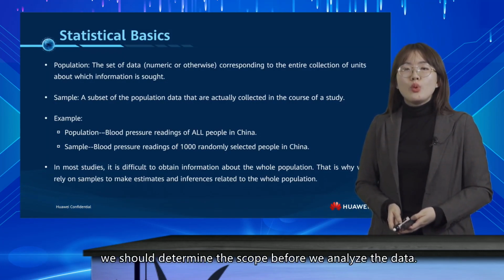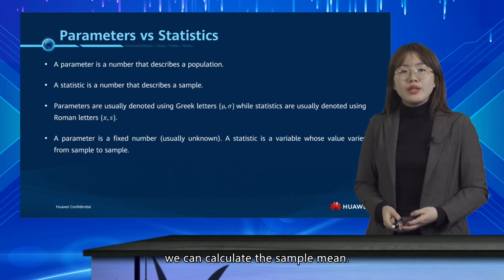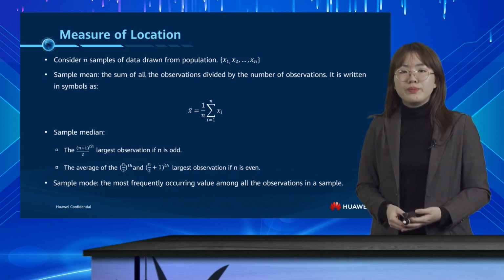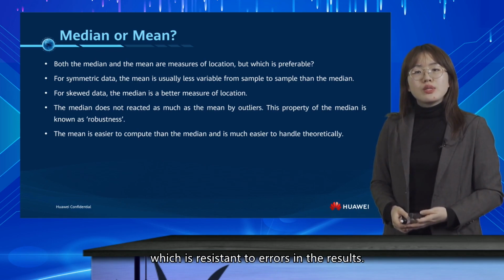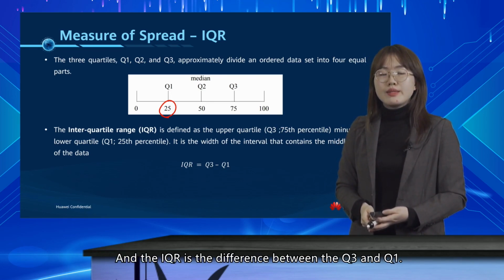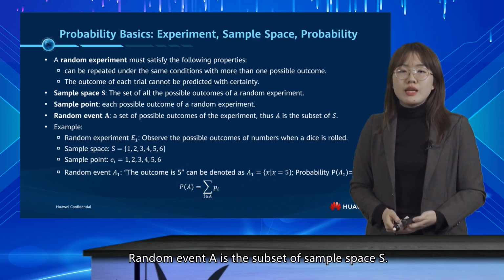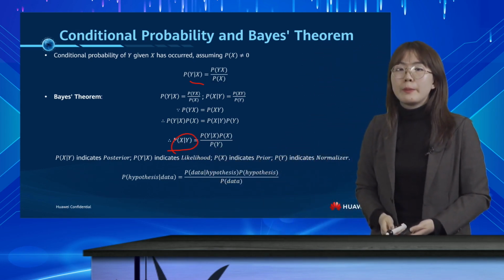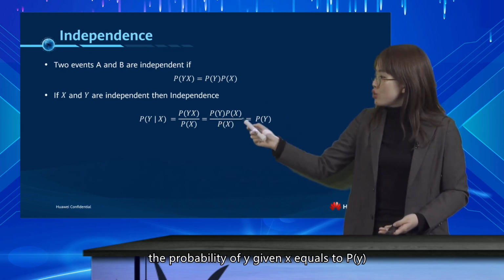3 1 Basic Concepts of Probability and Statistics